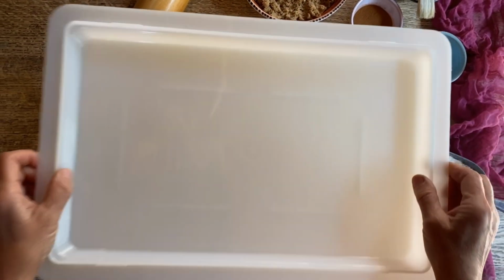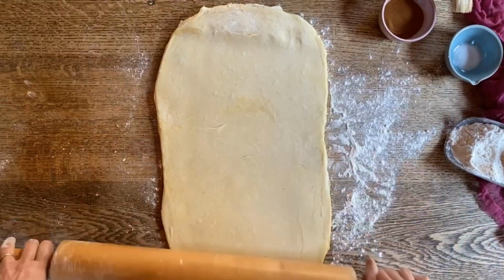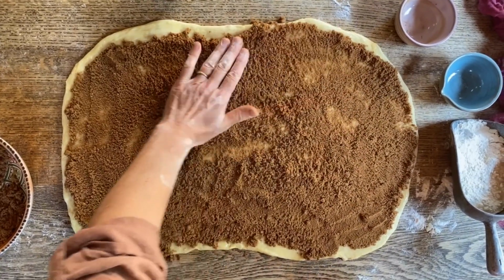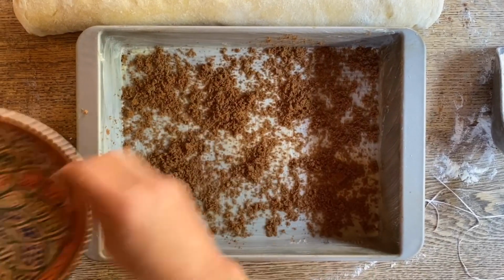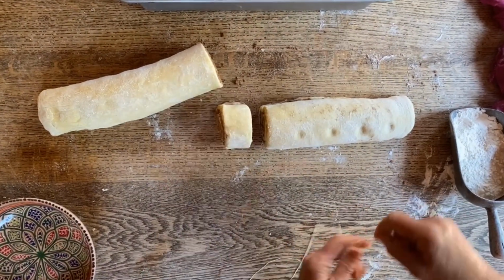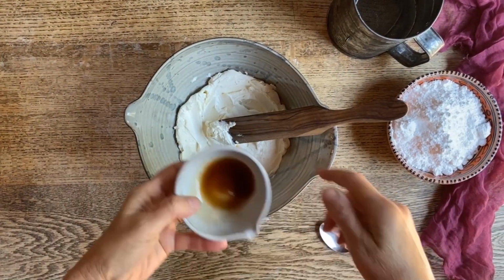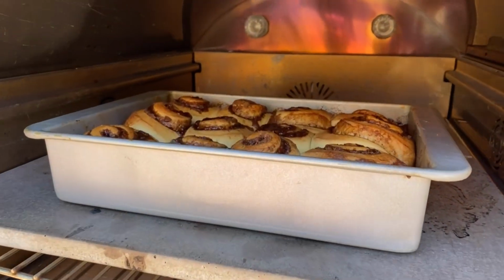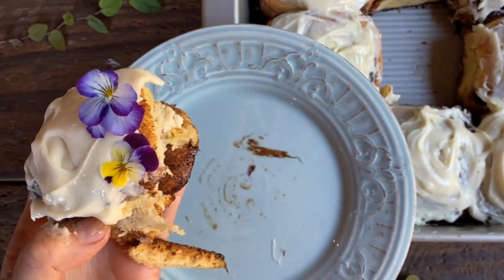Brioche Cinnamon Rolls Recipe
At times it is so wonderful when life offers something a bit indulgent just to brighten the day.  Although prepared on rare occasions, brioche cinnamon rolls are definitely a fluffy and delectable treat that makes life just a little extra sweet.  Soft layers of brioche dough rolled with butter and cinnamon sugar are baked in a wood-fired oven just like our grandmothers used to do.  Let's get started!